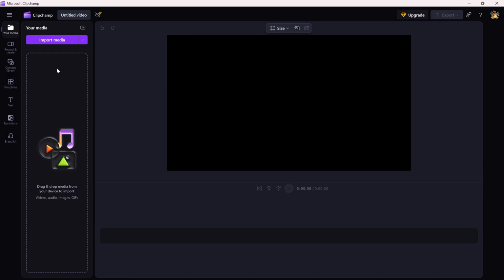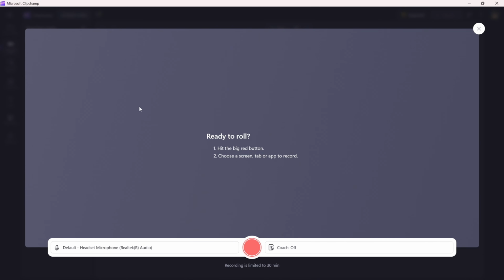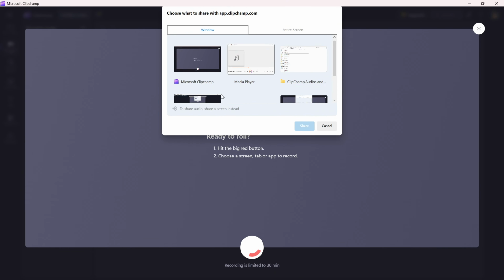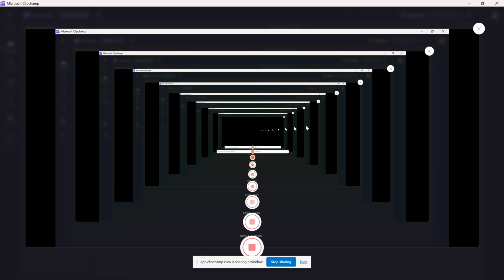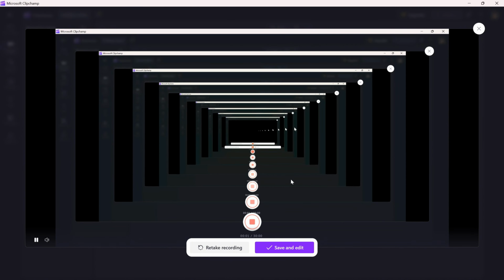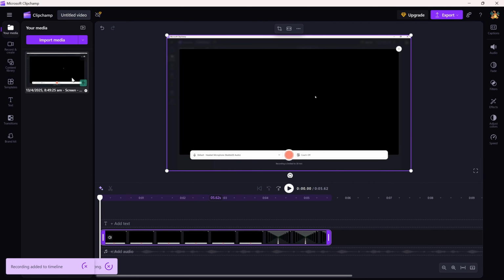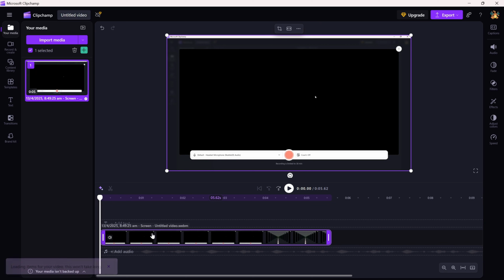How to Record Your Screen in Microsoft Clipchamp - Lesson 26 Clipchamp Tutorial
Need to record your screen for tutorials, gameplay, or presentations? In this quick tutorial, I’ll show you how to easily record your screen using Clipchamp.

Steps to Apply the Effect:
Open Clipchamp and start a new project.

Click on the Record & Create tab in the left panel.

Select Screen Recording.

Choose to record your entire screen or just a specific window.

Click Share to start recording.

When done, click Stop and the recording will appear in your media.

Drag the recording onto the timeline for editing.